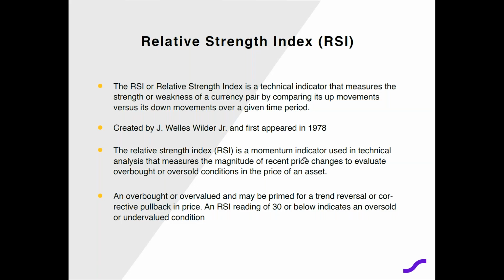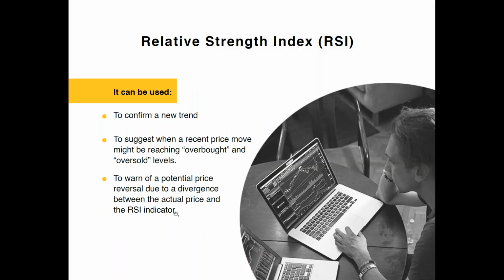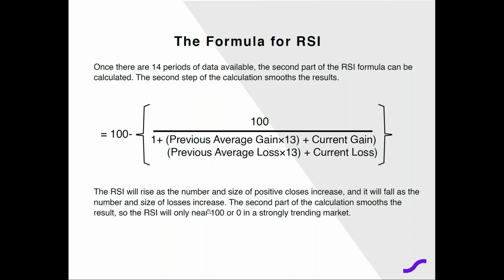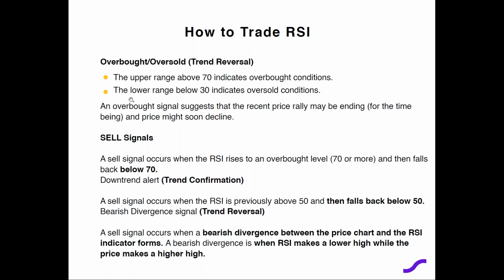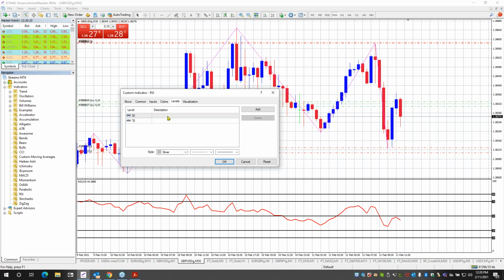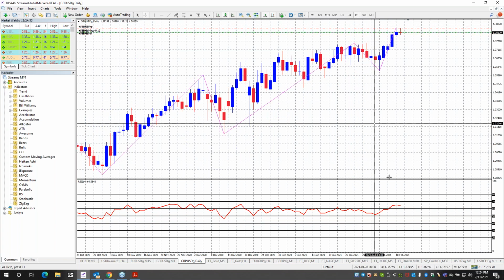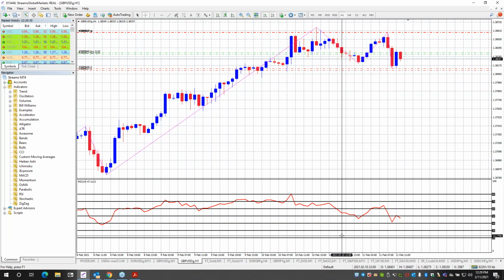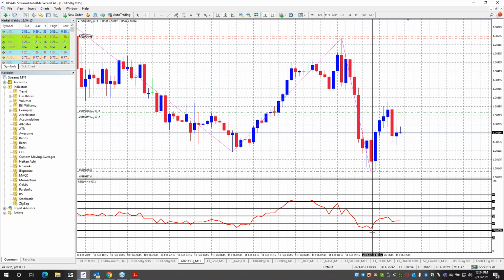Theory of the Relative Strength Index RSI 2